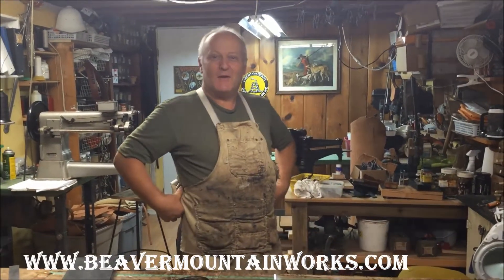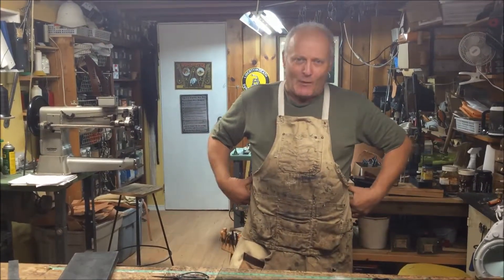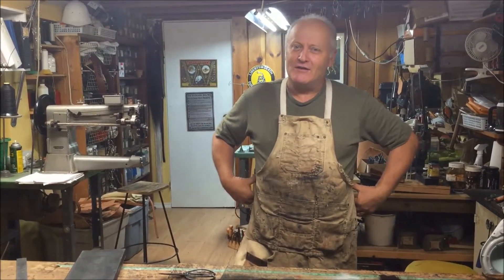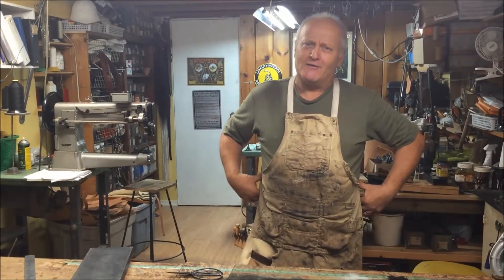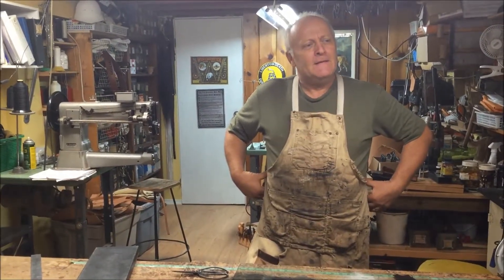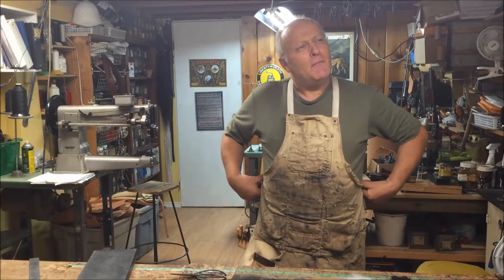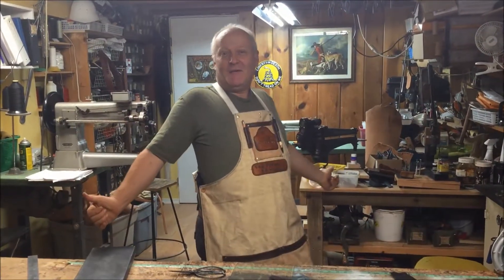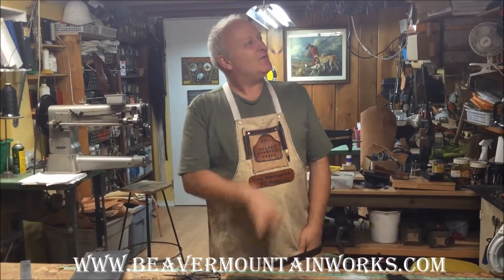Let's Party!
Let's Party, with Mark and his new apron